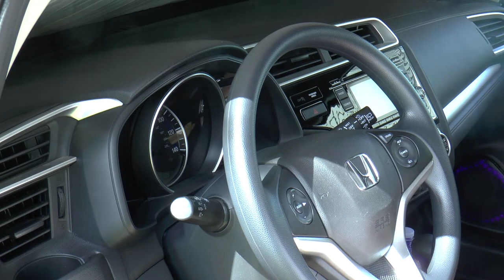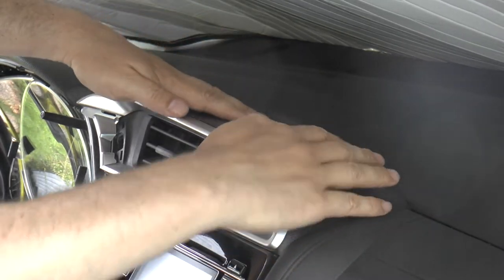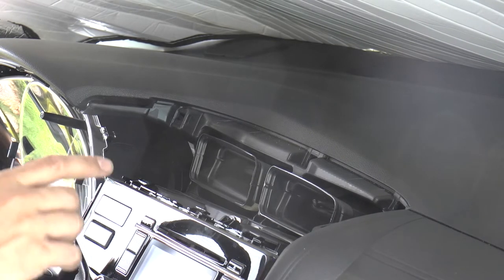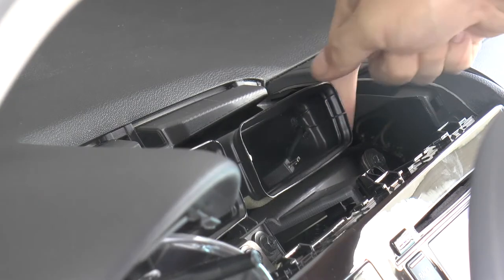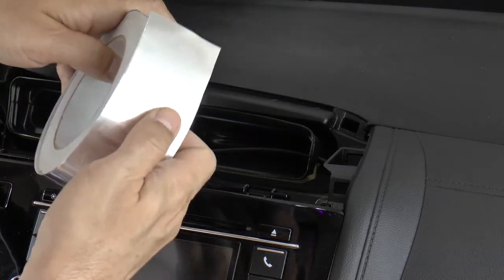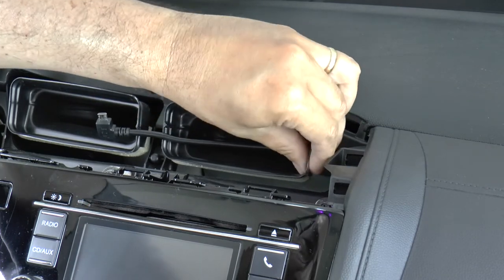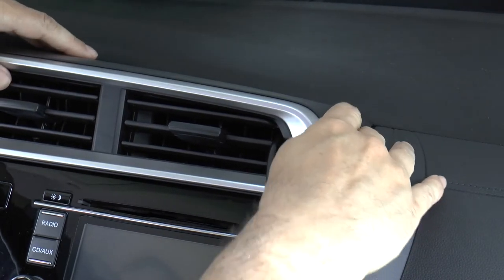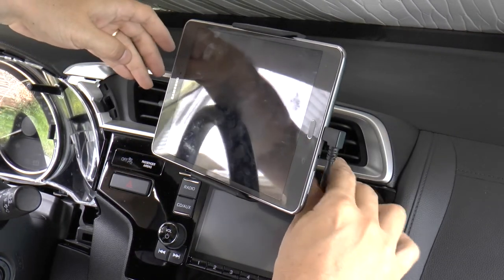Honda Fit GK USB cable through vent, disassemble dash